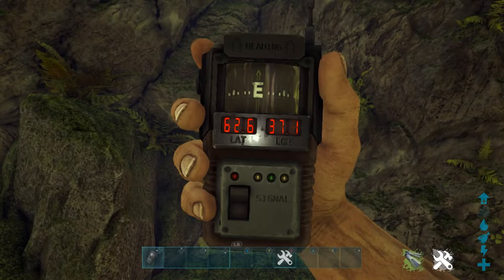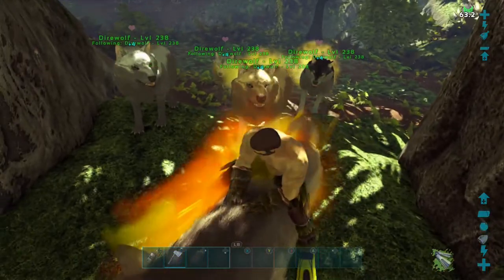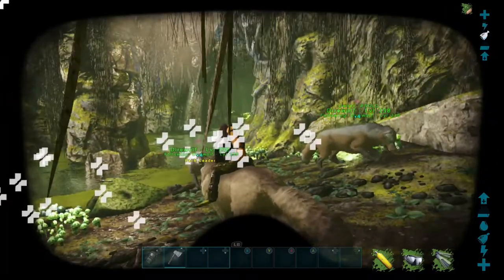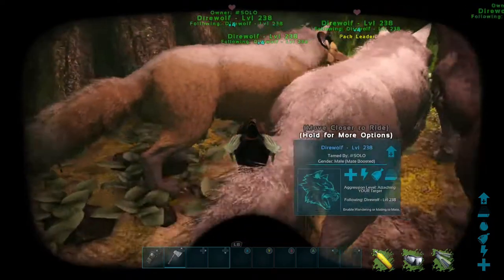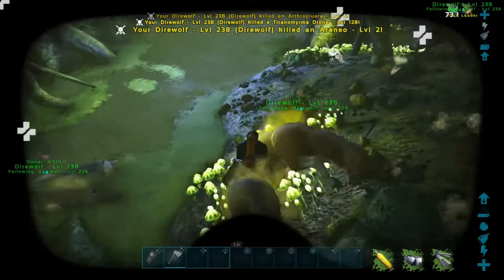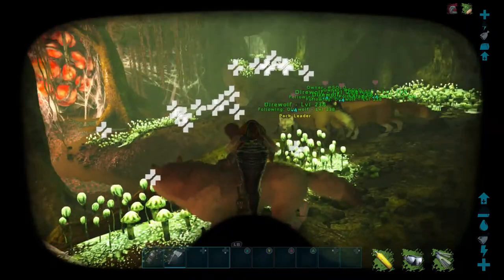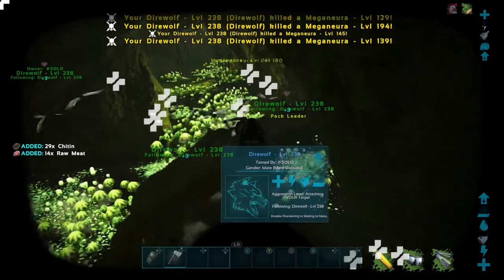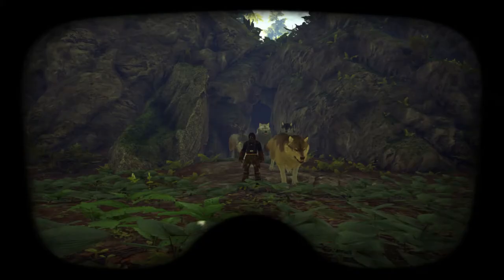ARK, REDWOODS CAVE/SWAMP CAVE EASY ARTIFACT RUN!!HARD CAVES MADE EASY! EP1, ARTIFACT/LOCATION ISLAND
ARK SURVIVAL EVOLVED! ( ark survival evolved )

AlphaBorn is a large Ark pvp (player vs player) cluster set for xbox one and windows 10 crossplay
all servers are rented from Nitrado (server provider)
Solo and PIXIE (CLUSTER OWNERS) LIKE TO TEACH/SHARE THEIR TIPS AND TRICKS LEARNT OVER A VERY LONG GAME OF ARK

THEY'VE BEEN ALPHA

THEY'VE HAS BEEN A MEGA

NOW THEY'RE HERE GIVING YOU THE SECRETS!!

ALPHA BORN IS A 11 MAP PVP CLUSTER. XBOX ONE WINDOWS 10 CROSS PLAY.

IN THIS VIDEO YOUR SEE A NICE EASY WAY TO RUN THE ISLAND SWAMP CAVE AND WE WILL BE MAKING A SERIES OF ALL THE HARDER CAVES AND ARTIFACTS AND HOW TO GET THEM, SO HIT THE SUB SO YOU DONT MISS ANY!!